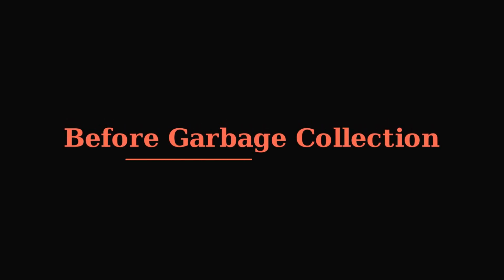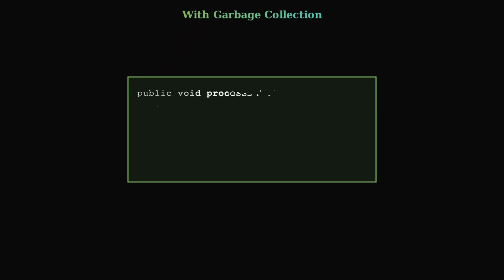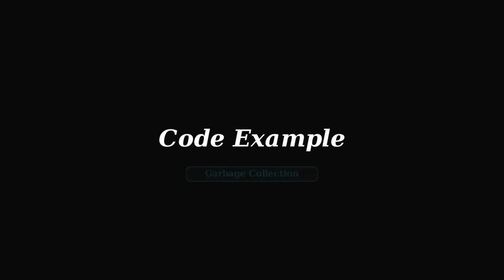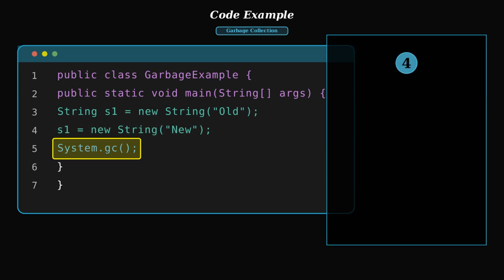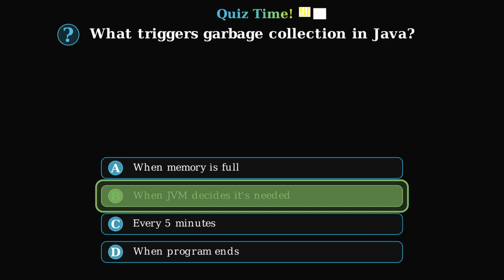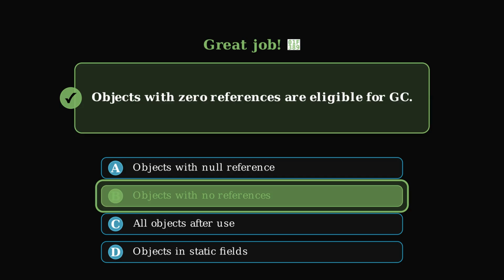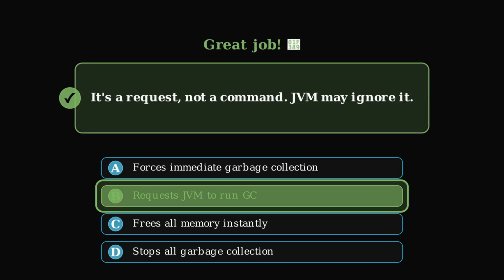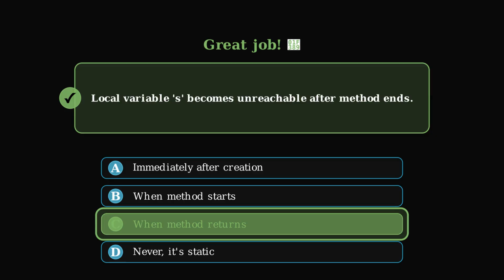Garbage Collection in Java - Learn Programming | Programming Tutorial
Learn Garbage Collection in Java! This tutorial covers everything you need to understand and use Garbage Collection in your Java programs. Perfect for advanced programmers looking to level up their skills.

🎯 What You'll Learn:
- How Garbage Collection works in Java
- When and why to use Garbage Collection

⏱️ Timestamps:
0:00 - Introduction
0:08 - Why This Concept?
0:32 - Real-World Use Cases
0:51 - The Problem
1:11 - The Solution
1:34 - Code Example
2:03 - Quiz Challenge

👍 Like if this helped you understand garbage collection